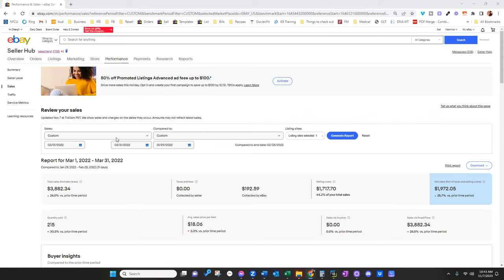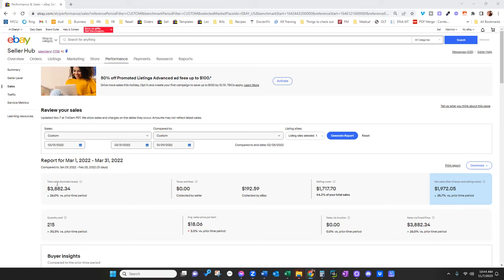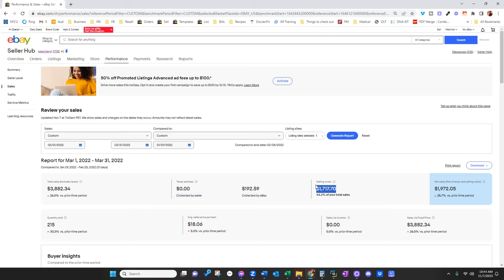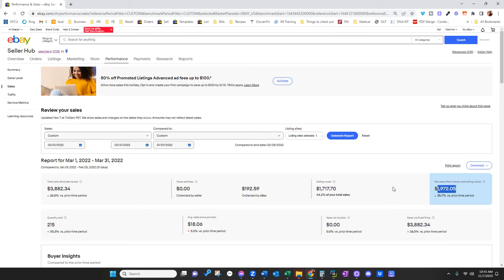Boost Your Business: Cheryl's Bookkeeping, Tax, and Financial Services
Discover how Cheryl's services can help small business owners with bookkeeping, taxes, and financial clarity. From expense calculators and inventory tools to personalized consultations and a membership group, Cheryl offers a range of resources to simplify your finances and boost savings. Plus, get tips on optimizing your YouTube videos with tags, chapters, and thumbnails. Improve your financial management and grow your business with Cheryl’s expert support!

🎉 Simplified Accounting with Cheryl!
💡 Curious About Our Membership Plans?
Unlock exclusive perks and resources tailored just for you!
📞 Let's Chat!
Got questions? Need advice? Book a FREE Discovery Call with Cheryl, and let’s simplify your finances together.
We’re more than just numbers—follow us for tips, laughs, and a peek behind the scenes:
🏠 Our Digital Home:
🛒 Support & Save!
Your support means the world to us! If you found this video helpful, don’t forget to give it a thumbs up, share it with a friend, and subscribe for more tips on how to take the stress out of your finances.
🎬 Stay Tuned:
More exciting content is just around the corner. Got ideas or questions? Drop them in the comments—we love hearing from you!